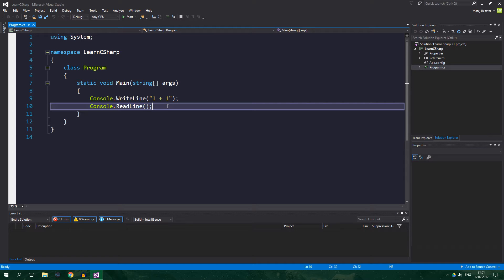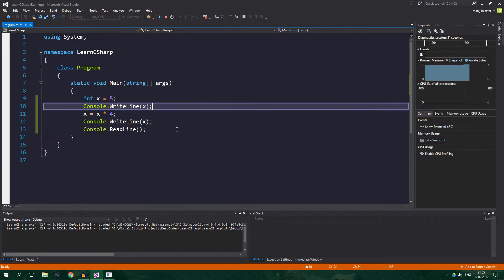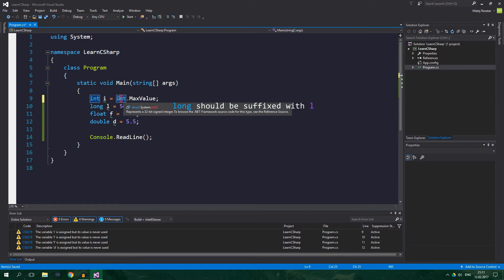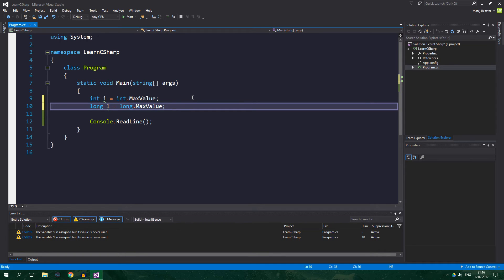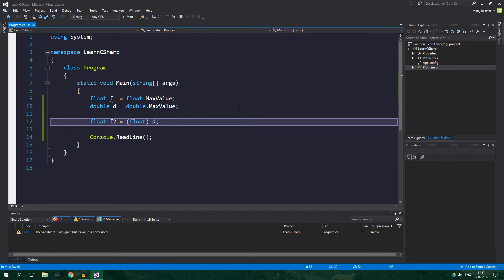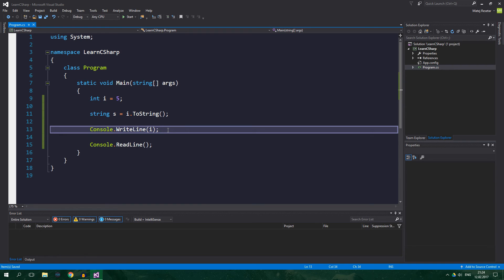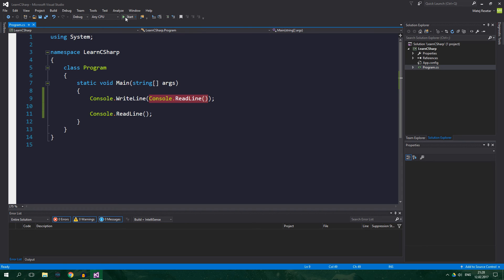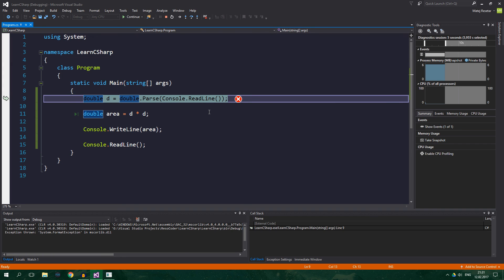Learn C# (Tutorial for Beginners) #2 - DATA TYPES and CONVERSIONS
By the end of this tutorial you will know the basic data types in C# (int, float, string,...). You will also learn how to convert between these types.

Be sure to go through this exercise to learn even more